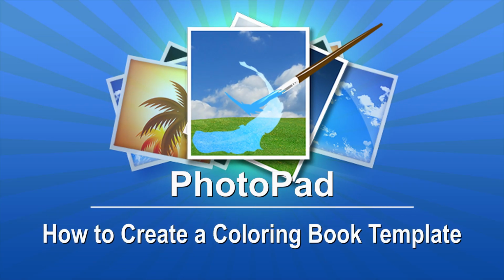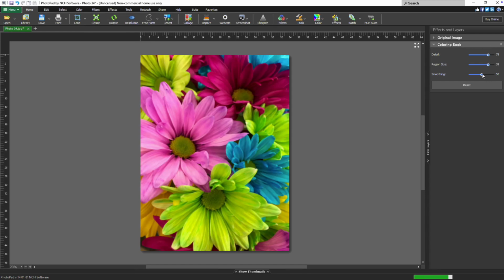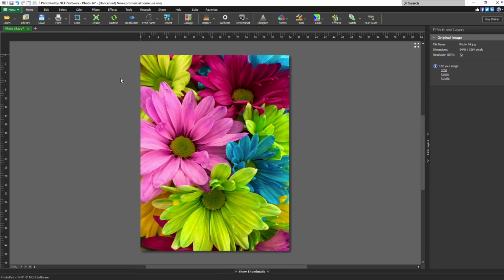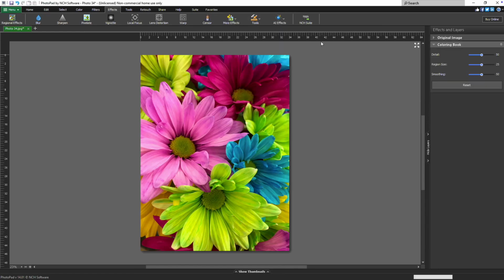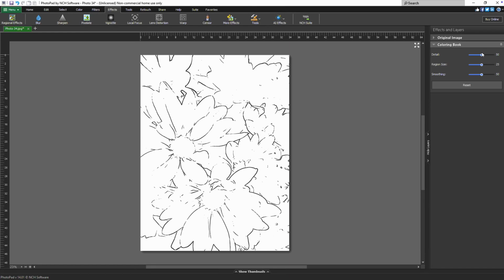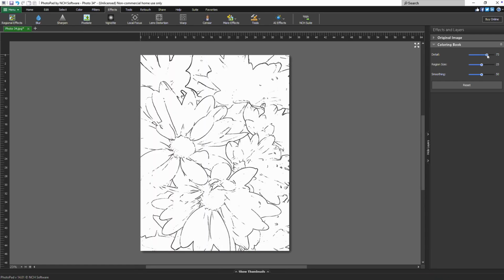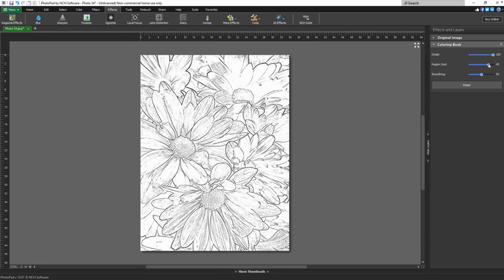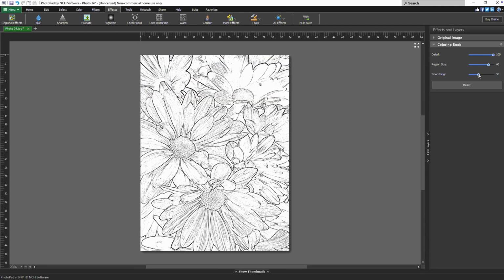Create Your Own Coloring Book | PhotoPad Photo Editor Tutorial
This tutorial will show you how to create a coloring book template with PhotoPad Photo Editor.

How to Create a Coloring Book Template

To create a coloring book template, open the ‘Tools’ dropdown and select ‘Coloring Book’ under the ‘Creative’ section. Then, adjust the sliders to fine-tune your template, with changes reflected in real time on your image.

Continue watching this tutorial for more details on how to create a coloring book template with PhotoPad.

If you’ve ever wanted to turn a photo into a fun, printable coloring book page, PhotoPad makes it super easy. To get started, head over to the ‘Effects’ tab. Then, click on the ‘Tools’ dropdown menu and choose ‘Coloring Book’ from the ‘Creative’ section. This instantly applies the coloring book effect to your image.

From here, you can fine-tune the effect to match your style using the ‘Effects and Layers’ options. There are three main sliders you’ll want to adjust: Detail, Region Size, and Smoothing.

The ‘Detail’ slider controls how much fine detail stays in the image. Moving it to the left will simplify the drawing, while moving it to the right will retain more intricate lines. The ‘Region Size’ slider adjusts the size of the areas in the image. Smaller regions create more detailed lines, while larger regions result in broader, easier-to-color spaces. Lastly, the ‘Smoothing’ slider lets you control the sharpness of the lines. Moving it to the left creates rough, hand-drawn edges, while sliding it to the right smooths the lines for a cleaner, more polished look.